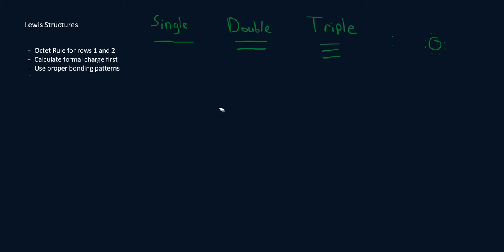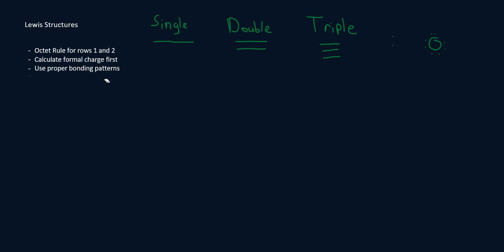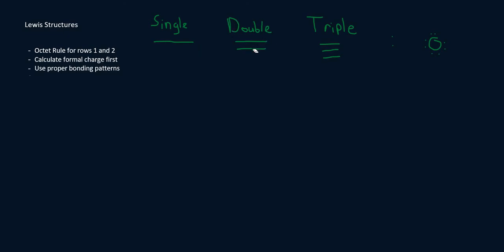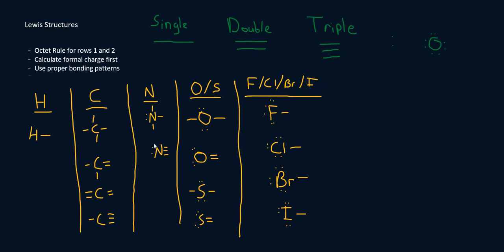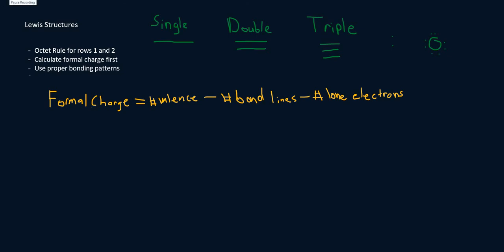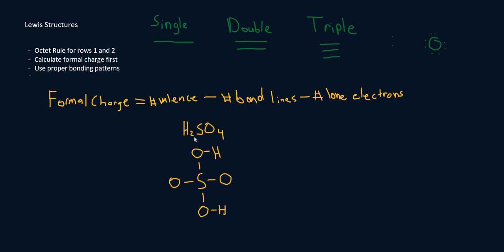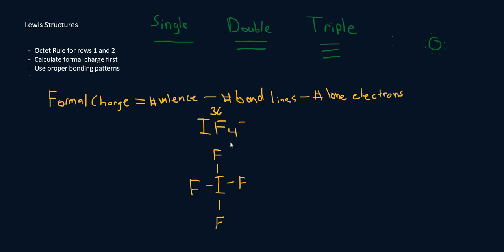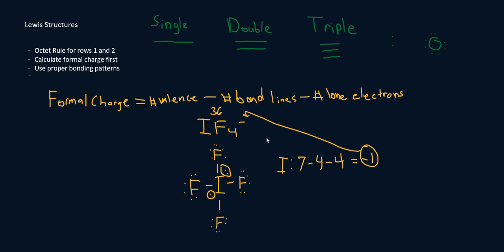Lewis Structures and Formal Charge